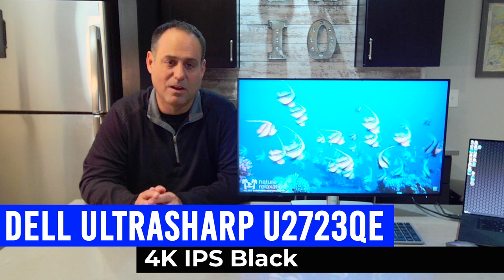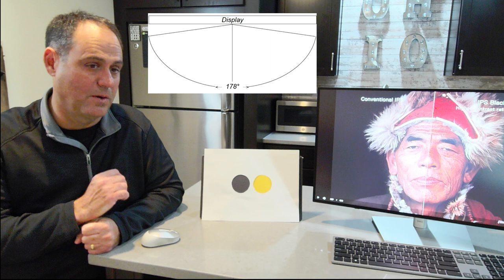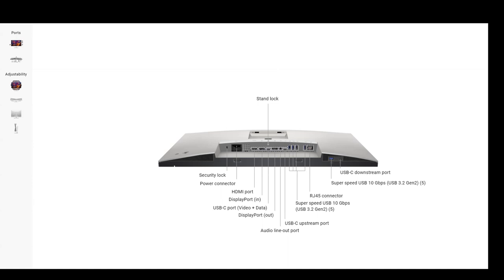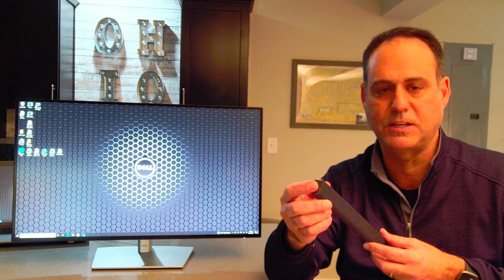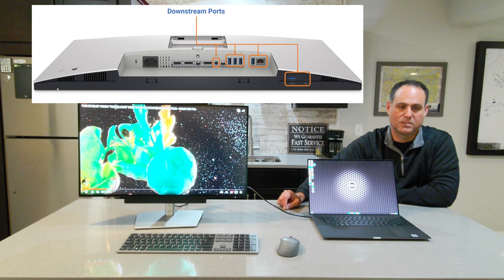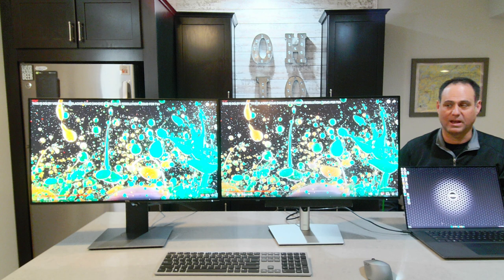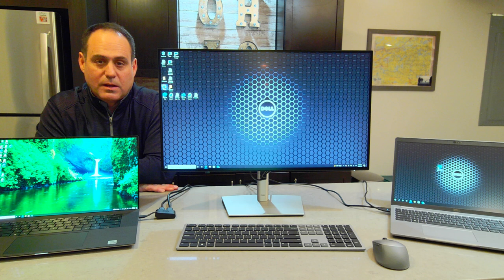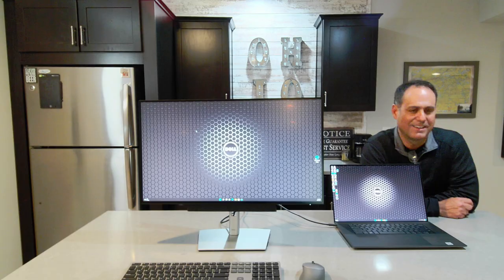Dell U2723QE UltraSharp 27 IPS Black 4K USB-C Hub Display. What is the Technology and demo how/why.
Dell UltraSharp U2723QE 4K 27 inch monitor with brilliant color and contrast that features the industry’s first IPS Black technology and a connectivity hub.

00:00 Agenda
02:04 What is IPS Black technology?
06:40 What is Hardware Based Low Blue Light?
08:32 Ports review
15:35 Optional SB522A Slim Line Conferencing Soundbar (Demo)
17:47 What is Hub Display - Hoteling/Hot Desking (Demo)?
25:05 Daisy Chain Dual Displays (Demo)
30:23 Connecting 2 PC's - KVM - Picture-in-Picture/Picture-by-Picture (Demo)